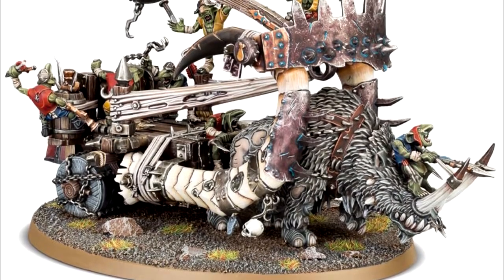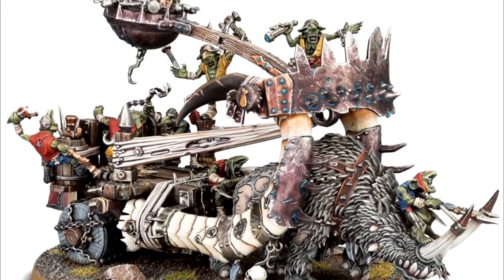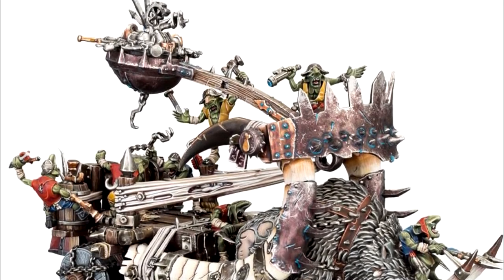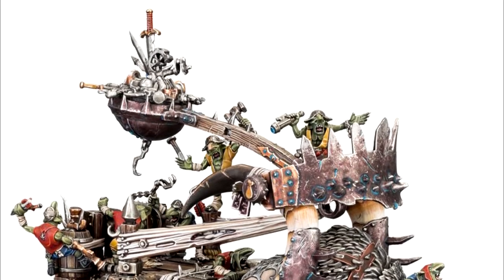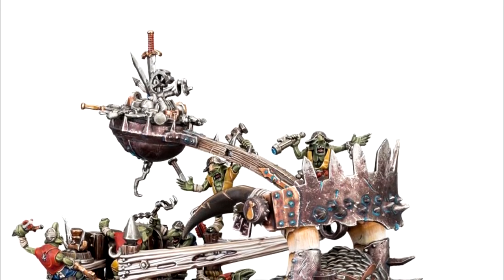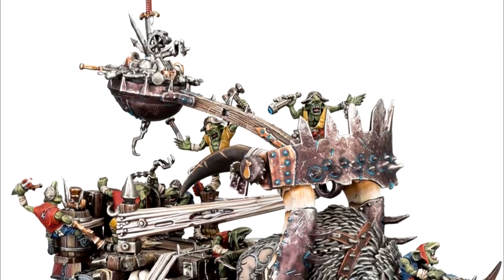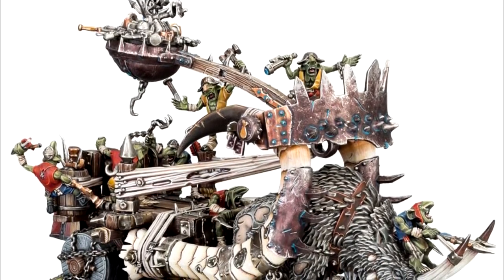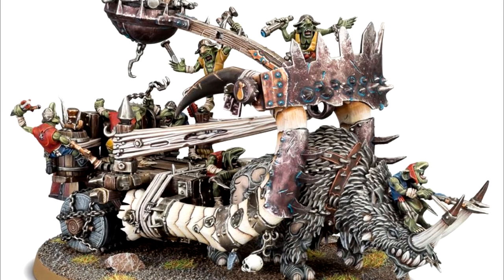SCRAPLAUNCHER - new ogre kingdoms total war unit origin story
channel memberships open!

SAVE MONEY ON FIGHT GEAR + CLOTHES

To request a video just ask in the comments!

Warhammer audiobooks - warhammer voice actor - warhammer 40k audiobook

Warhammer lore voice acting. Lore of orcs, goblins, orks, ogre kingdoms, skaven, greenskins, elves, dwarfs, kislev, chaos, end times, nagash, tau, space marine, tyranid, eldar, dark eldar, sigmar, age of sigmar and much more! I like warhammer 40K and fantasy and plan to cover both. I also make history videos.
All images and audio used in this video belong to their respective authors. This video is an unofficial fan made project and is not endorsed by Games Workshop.